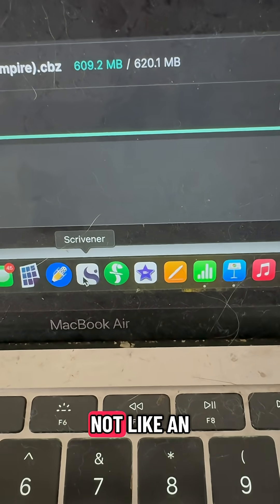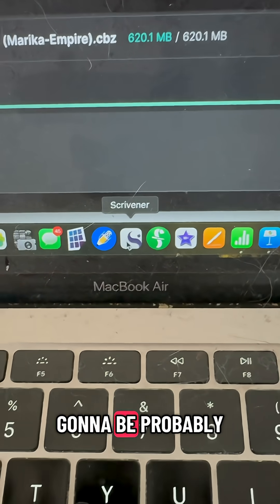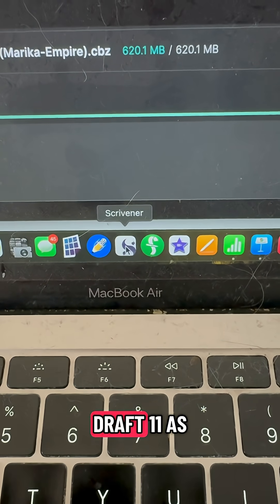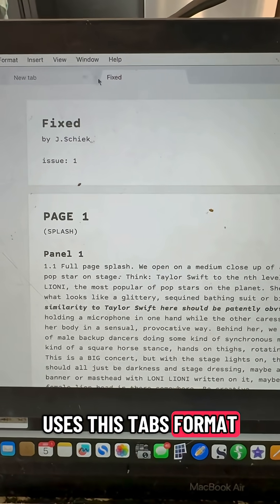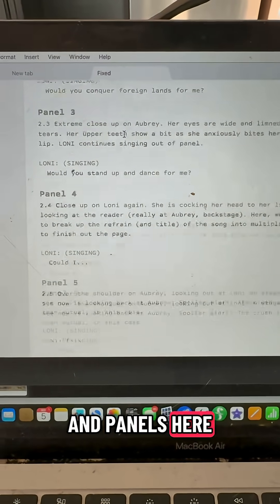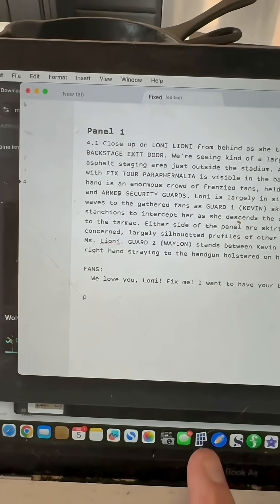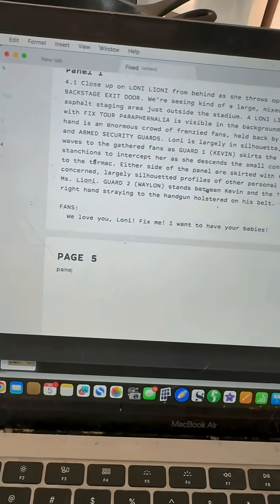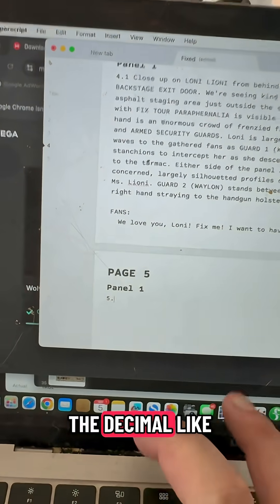free comics writing software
What’s my favorite software for writing comics? Find out in this brief video overview. And then, download your free copy right here